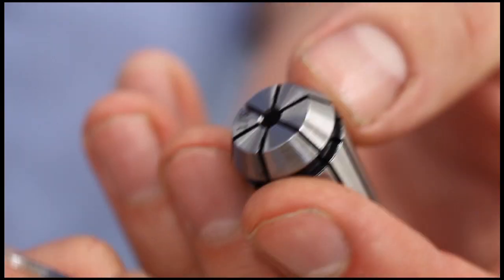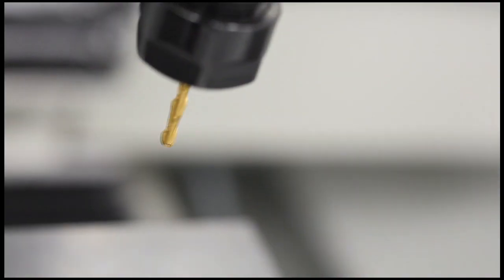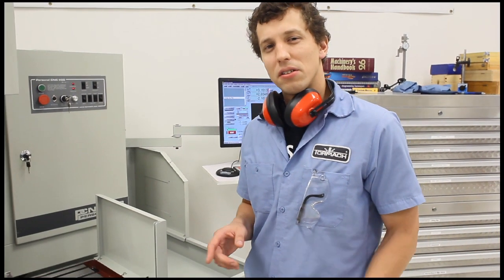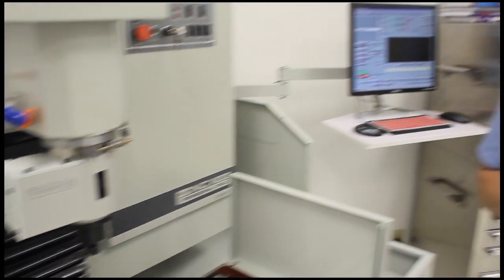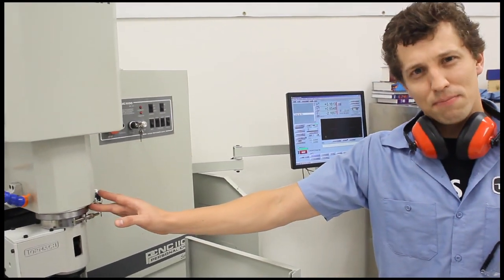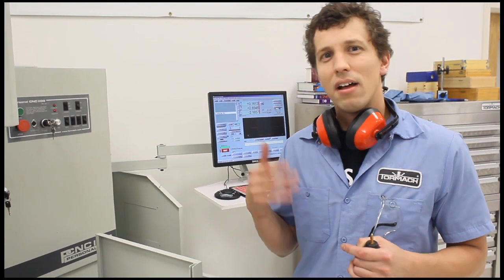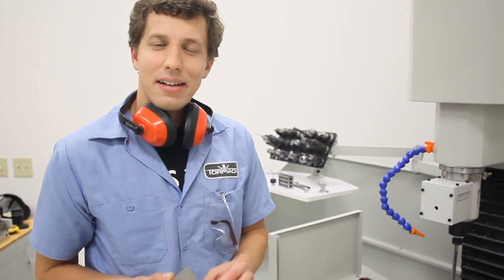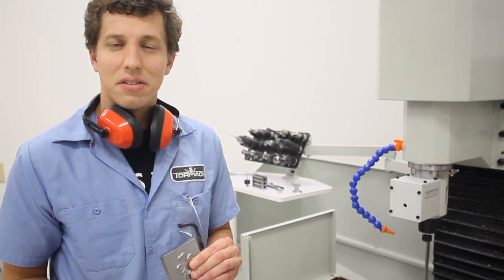Andy Matt Speed v1